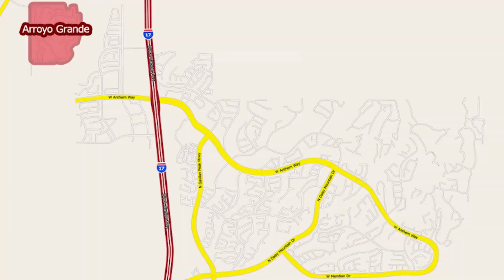EXPLORE Anthem, Arizona - Full Vlog Tour | Moving to Phoenix in 2023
Welcome to Anthem, Arizona - a vibrant and picturesque community nestled in the heart of the Sonoran Desert. In this exciting vlog, we take you on a comprehensive tour of Anthem, highlighting its stunning landscapes, recreational amenities, and the renowned Anthem Country Club Arizona. If you're considering moving to Phoenix, this video is a must-watch!

🌵 Anthem AZ: Discover the enchanting beauty and warm community spirit that Anthem, AZ, has to offer. Join us as we explore its charming neighborhoods and get a glimpse of the flourishing real estate market in the area.

🏡 Moving to Arizona from Chicago: If you're planning a move from the Windy City to the Valley of the Sun, we've got you covered. Learn about the exciting opportunities that await you in Anthem, Arizona, and why it's the perfect destination for those seeking a change of scenery.

🔑 Anthem AZ Realtor: Meet our expert Anthem, AZ, realtor who will guide us through the best housing options and provide valuable insights into the local real estate market.

🌆 Living in Phoenix, Arizona 2023: Get an exclusive sneak peek into what life is like in Phoenix, Arizona, in 2023. From the vibrant cultural scene to the thriving economy, find out why so many are choosing to call Phoenix their home.

🏜️ Living in Phoenix, AZ - Pros and Cons: We'll weigh the pros and cons of living in Phoenix, AZ, to help you make an informed decision about your next big move.

🎉 Moving to Phoenix 2023: If you're planning to relocate to Phoenix in 2023, this vlog will provide invaluable tips and information to make your transition smooth and seamless.

🏢 Real Estate News: Stay up-to-date with the latest real estate news, trends, and developments in the Phoenix area and Arizona as a whole.

🏘️ Phoenix 55 Plus Communities: For those seeking an active and enriching lifestyle, we'll showcase the best 55 plus communities in Phoenix, where you can enjoy your golden years to the fullest.

⛳ Arizona Golf Communities: Golf enthusiasts, rejoice! Anthem, Arizona, boasts some of the most breathtaking golf communities in the state, and we'll take you on a virtual tour of these golfing paradises.

🏠 Arizona Luxury Homes: Indulge in the epitome of luxury as we explore the most exquisite and opulent homes that Anthem and Phoenix have to offer.

👨‍💼 Phoenix Realtor: Meet one of the top realtors in Phoenix, AZ, who will shed light on the thriving real estate market and help you find your dream home.

Whether you're looking for a new place to call home, investing in Arizona real estate, or just curious about Anthem and Phoenix's beauty, this vlog has something for everyone.

If you're planning to relocate to Phoenix AZ, whether that's in 2 weeks, 2 months, or even 2 years, we're here for you! We are specialists at helping relocation clients get into homes and neighborhoods around Phoenix that they absolutely love!

📲 We have so many people contacting us who are moving here to Phoenix Arizona and we ABSOLUTELY love it! Honestly if you are moving or relocating here to Phoenix, we can make that transition so much easier on you!

🤔Thinking of moving to Phoenix, Arizona? Let us help! 🌵🌞

00:00 Introduction
01:06 Anthem Clubside- Guard Gated, Golf Course & Country Club Community
02:57 Anthem Country Club
05:21 Anthem Parkside- Top Phoenix Arizona Community
09:11 Tour Anthem Parkside
11:30 Anthem Circle Mountain
15:10 Anthem Arroyo Grande-Anthem Phoenix AZ Homes with RV Garages
17:35 Work with the DCL Real Estate Team when Moving to Phoenix Arizona